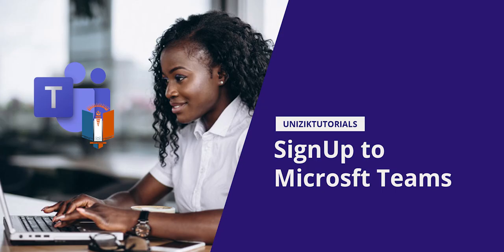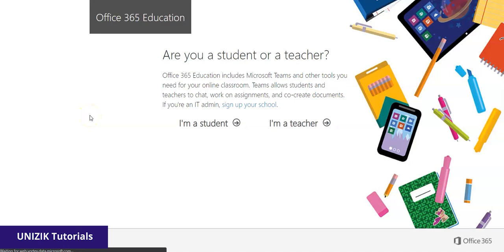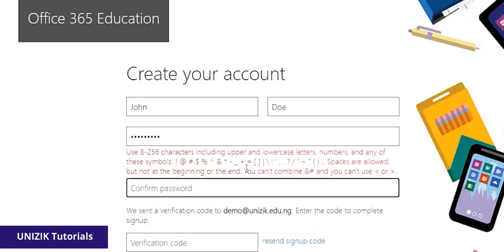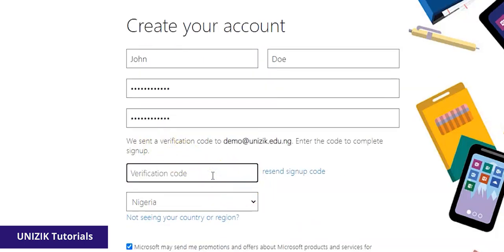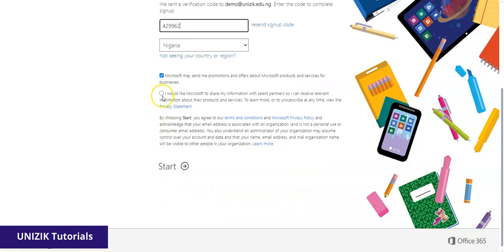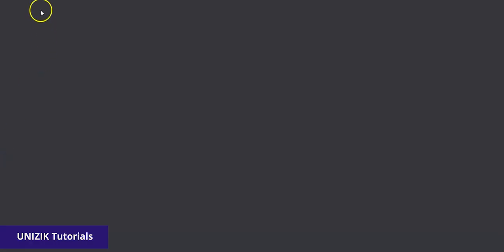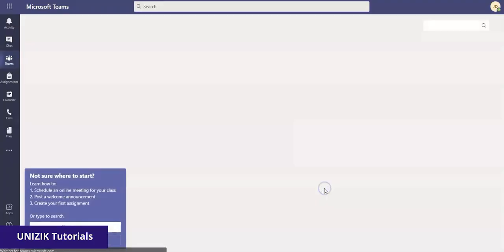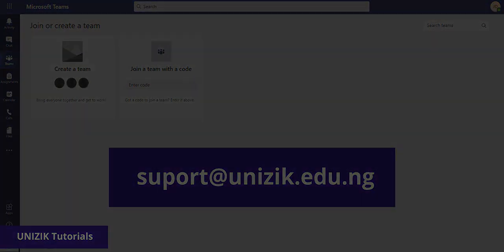SignUp/Register to Microsoft Teams for Teachers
This video is designed to enable UNIZIK staff to register for the Microsoft Teams for the University online classes.